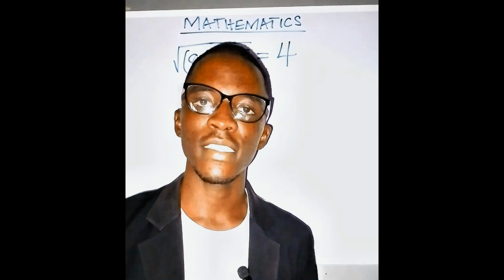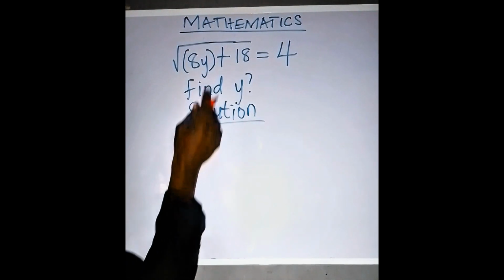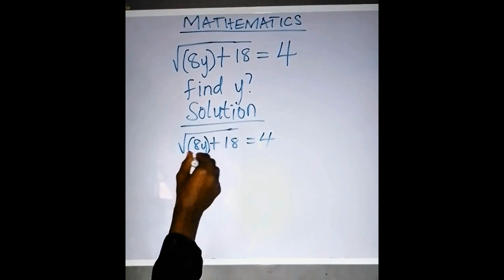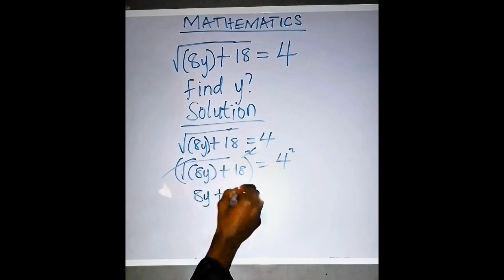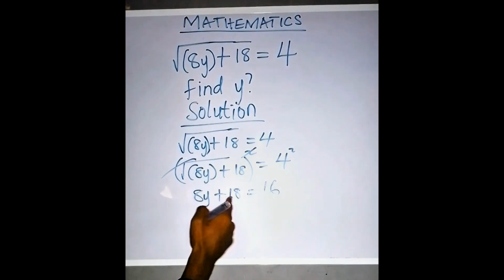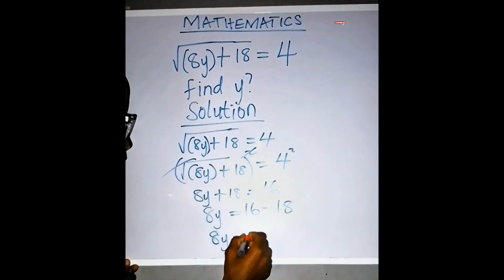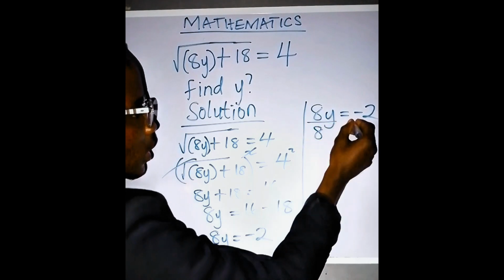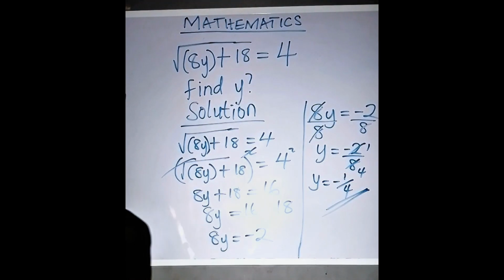Find the value of "Y" in One minute?